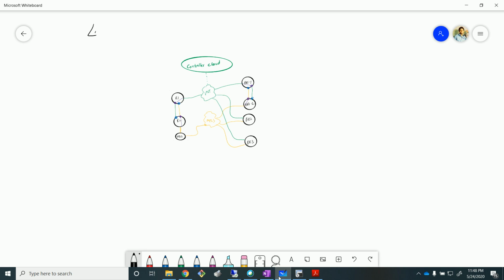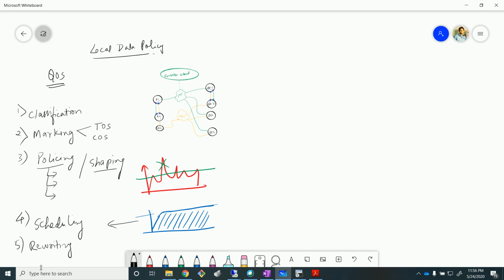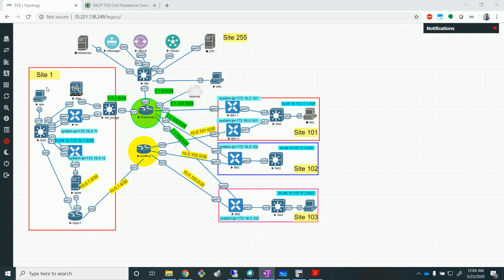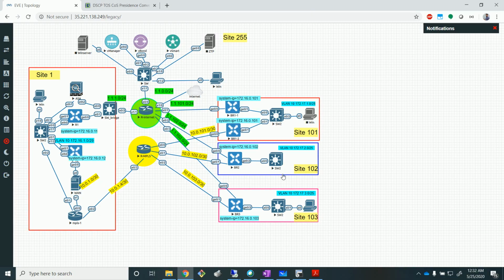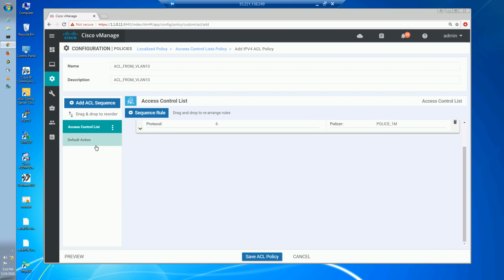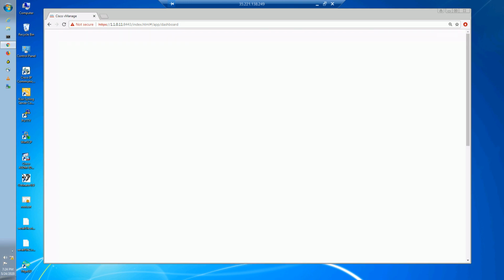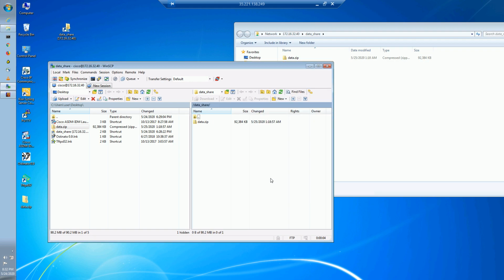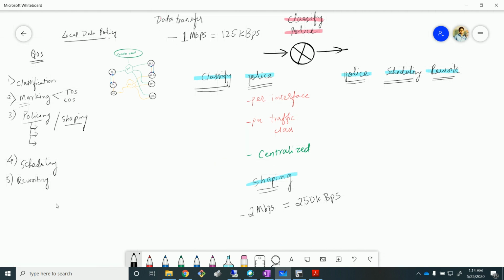Cisco SDWAN on EVE-NG: Local Data Policy (part 1)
In this video, we try our hands at configuring QOS (police/shaping) using Local Data Policy.

00:00  Introduction
15:56  Use-Case  1  : Police all interface traffic from BR3 to 1mbps using interface feature template. If Exceeps, drop traffic
29:39  Use-Case  2  : Police only CIFS traffic from BR3 to 1mbps using Local Data policy . If Exceeps, drop traffic
40:01  Use-Case  3 : Police only FTP traffic from BR3 to 1mbps using Central Data policy. If Exceeps, drop traffic
48:49  Use-Case  4 : Shape all traffic from BR3 via INET transport to 2mbps.